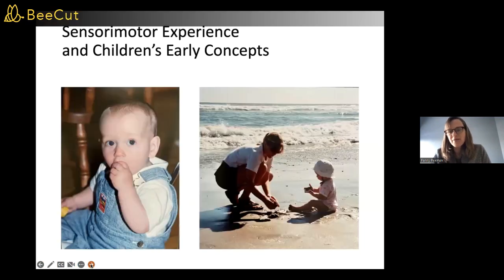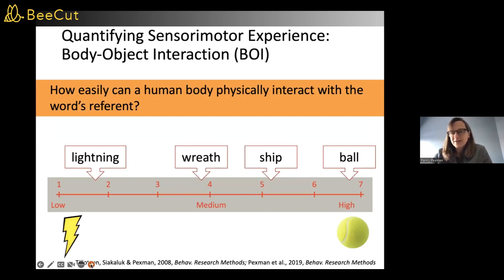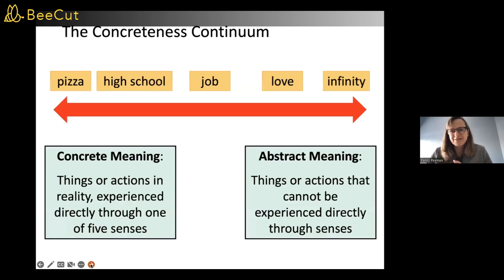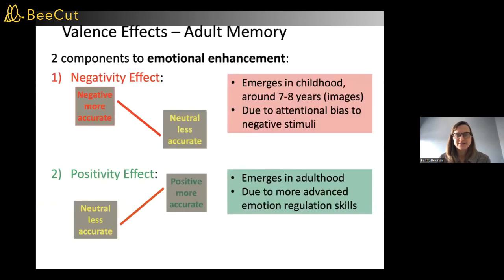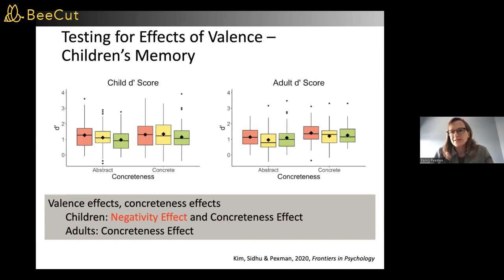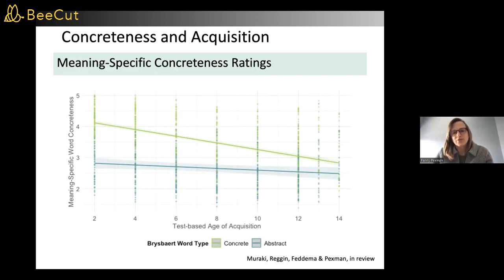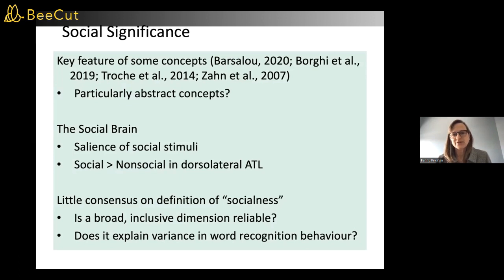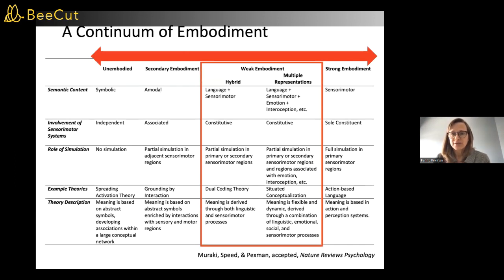Séminaire DIC-ISC-CRIA - 13 avril 2023 avec Penny PEXMAN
Penny PEXMAN– 13 avril 2023

Titre : Multimodal Grounding of Abstract Concepts

Résumé :
Abstract concepts, like wisdom, joy, and friendship, are central to our mental and social lives and yet they cannot be directly experienced through the senses. As such, they pose a challenge for cognitive models that assume a central role for sensorimotor information in the way we learn and understand concepts. There is growing recognition, however, that it is possible for meaning to be ‘grounded’ in other ways. In a series of studies, my colleagues and I have explored the roles of language, emotion, and socialness in the acquisition and representation of abstract concepts. I will describe that research and its implications for our understanding of human cognition.

Bio :
Penny Pexman is Professor of Psychology and Associate Vice-President (Research) at the University of Calgary. She directs the Language Processing Lab at UCalgary and is a member of both the Hotchkiss Brain Institute and the Alberta Children’s Hospital Research Institute. Her research expertise is in cognitive development, psycholinguistics, and cognitive neuroscience. In broad terms, she is interested in how we derive meaning from language, and how those processes are changed by damage or experience. An award-winning researcher and mentor, Penny has published over 150 journal articles and book chapters on those topics.

Références

Lund, T. C., Sidhu, D. M., & Pexman, P. M. (2019). Sensitivity to emotion information in children’s lexical processing. Cognition, 190, 61-71.
Pexman, P. M. (2019). The role of embodiment in conceptual development. Language, Cognition and Neuroscience, 34, 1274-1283. doi: 10.1080/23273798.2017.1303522.
Pexman, P. M., Diveica, V., & Binney, R. J. (2023). Social semantics: The organisation and grounding of abstract concepts. Philosophical Transactions of the Royal Society B 378: 1870. doi: 10.1098/rstb.2021.0363
Zdrazilova, L., Sidhu, D. M., & Pexman, P. M. (2018). Communicating abstract meaning: Concepts revealed in words and gestures. Philosophical Transactions of the Royal Society B. 373: 20170138 doi: 10.1098/rstb.2017.0138